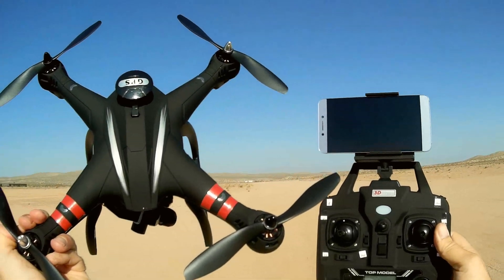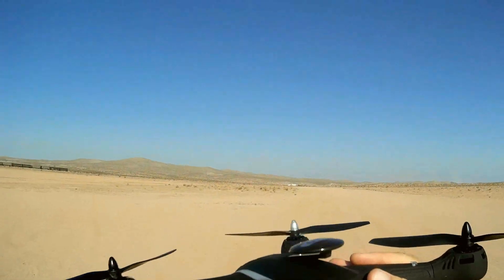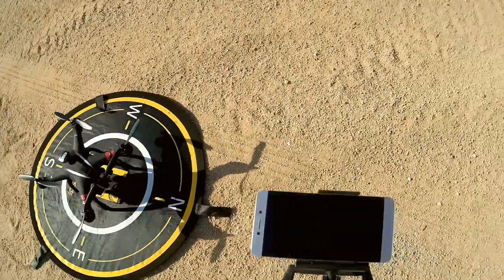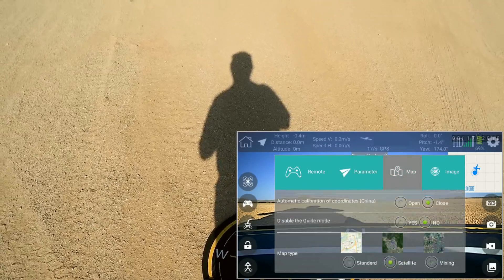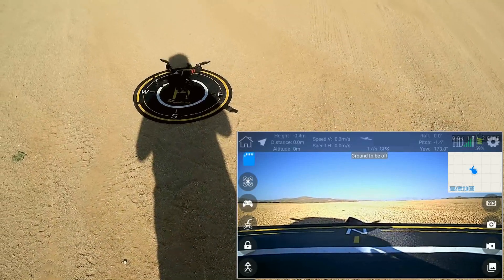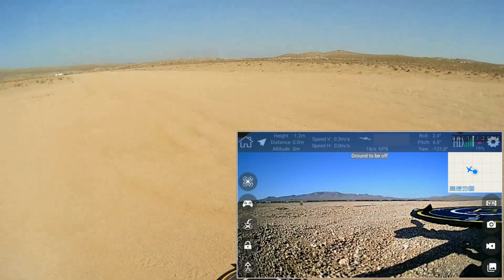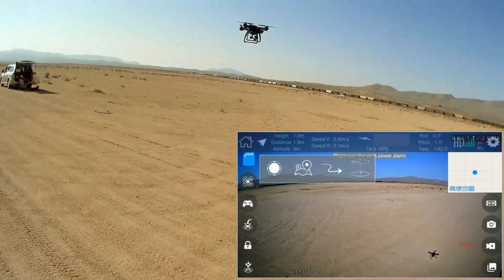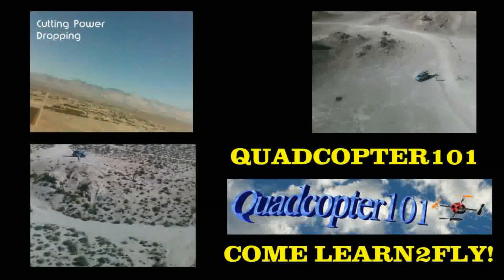Bayangtoys X22 Three Axis Gimbal Brushless GPS Drone Flight Test Review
This brushless GPS drone includes addition of a three axis gimbal for stable video.

Pros
- GPS/GLONASS drone with return to home/landing capability on command, loss of signal, and low voltage.
- Large brushless motor drone.
- Three axis stabilized gimbal with remote controlled up/down capability.
- 1080p HD camera records video directly to a microSD card.
- Follow me, circle, waypoint capability.
- Uses common 3S 2200mah LiPo battery

Cons
- FPV requires using a device with 802.11ac 5G WiFi.  Not all phones are 802.11ac WiFi capable.  Make sure that your phone is actually 802.11ac capable before purchasing.
- Short flight time of under 7 minutes, due to added power requirements of lifting/powering the gimbal system.

MUSIC LICENSE
"Awel" by stefsax